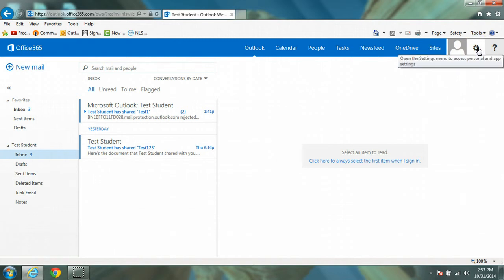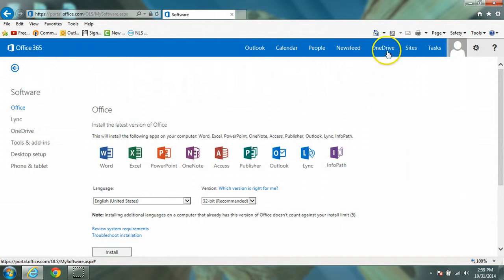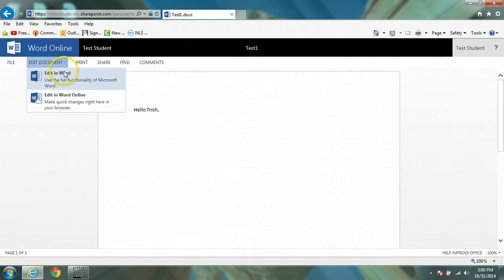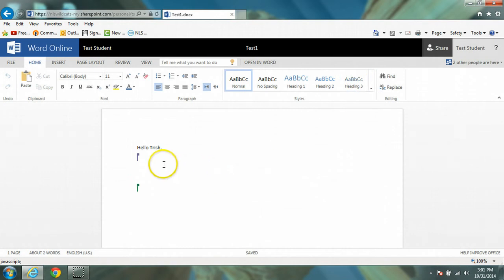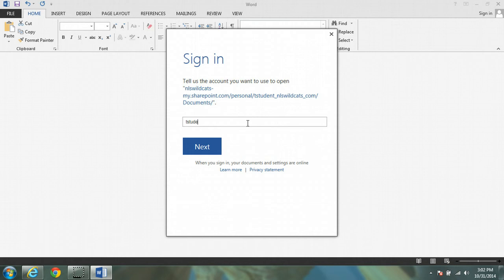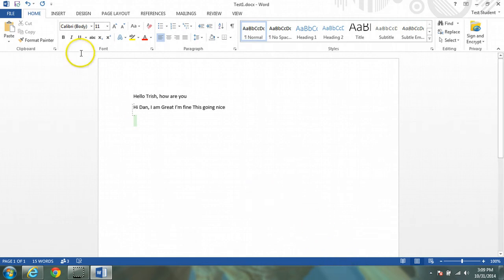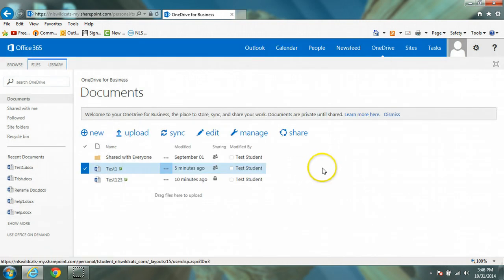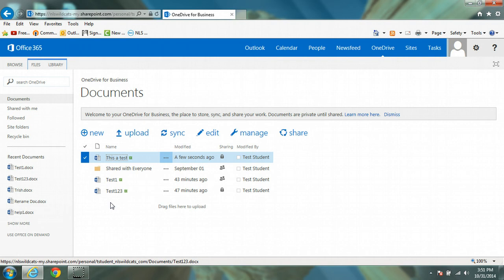Office 365 Basics